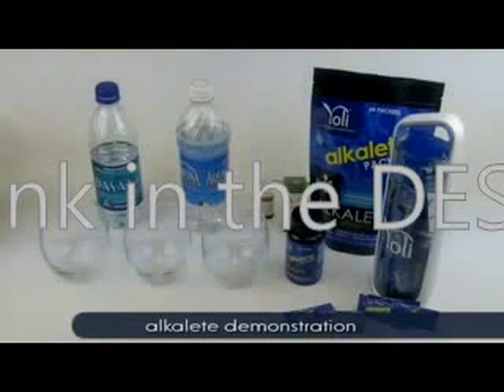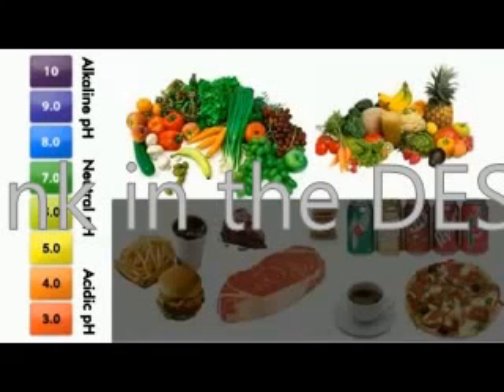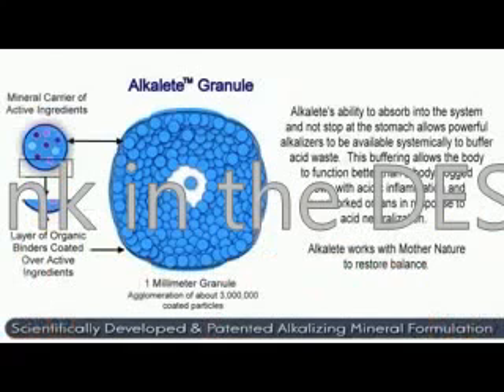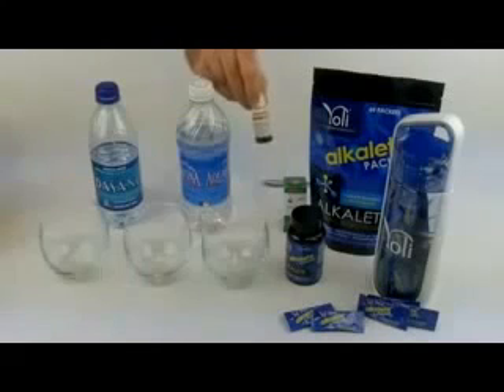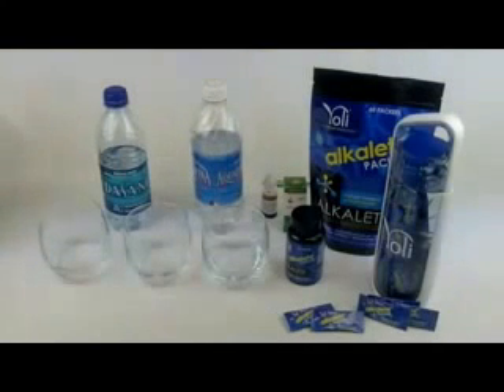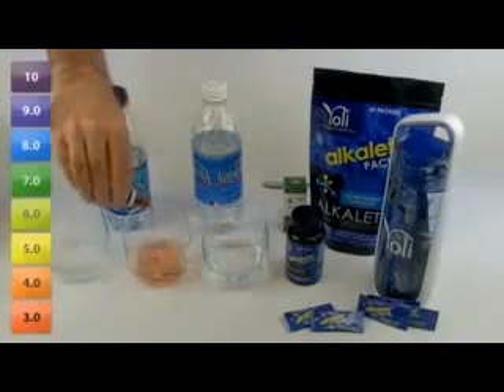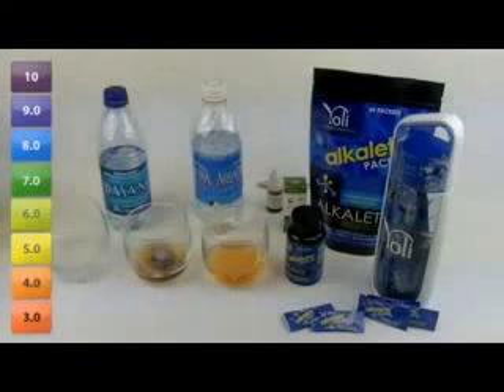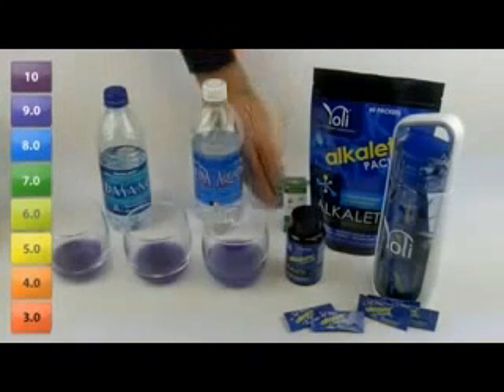Acid Reflux, Heartburn or GERD Acid Relief and Removal